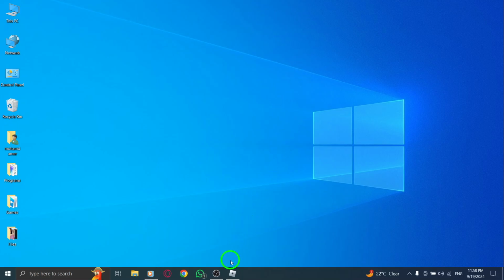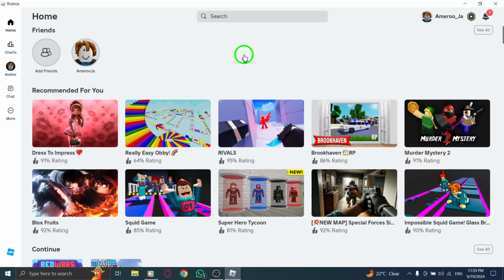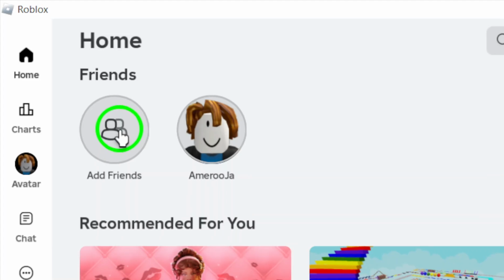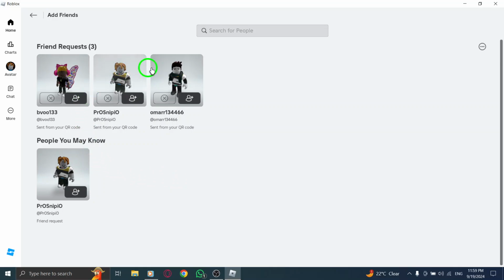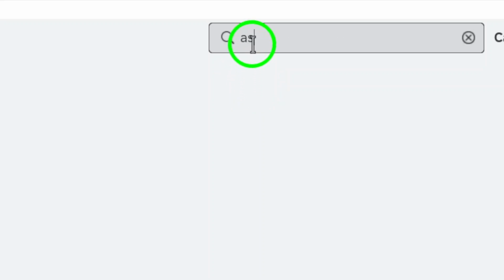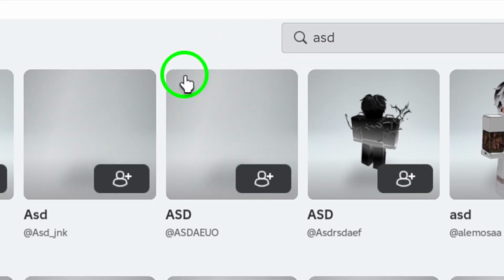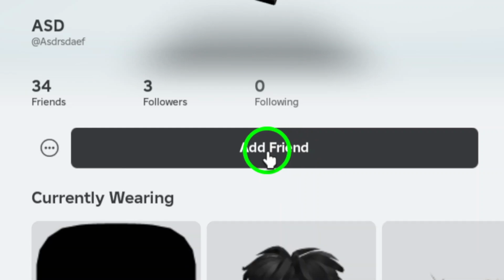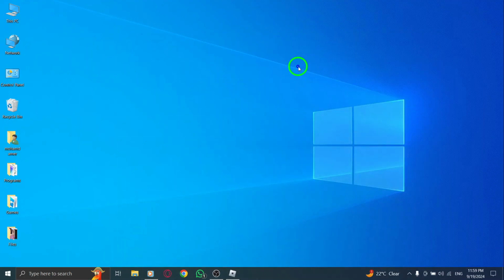How to Add Friends on Roblox On PC (New Update)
Learn how to add friends on Roblox using your PC with this easy guide. Connecting with friends enhances your gaming experience, and it’s quick to do. Follow these simple steps to get started.
Steps:

1. Open Roblox.
2. From the Home page, click on Add Friends.
3. Type in the character name you want to find, then press Enter.
4. Click on Add Friends.

Now you can easily connect with your friends and enjoy your adventures together on Roblox. Happy gaming.

Chapters:
00:00 Intro
00:12 Soultion
01:05 Outro